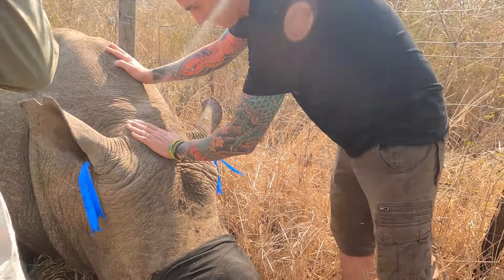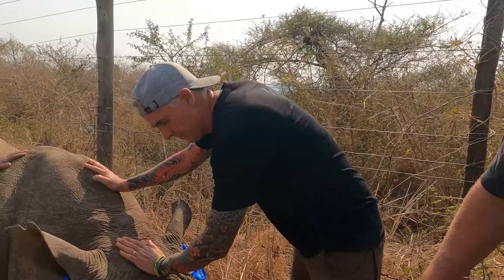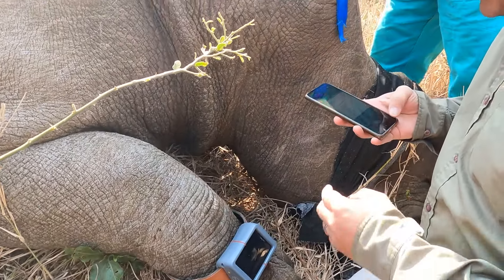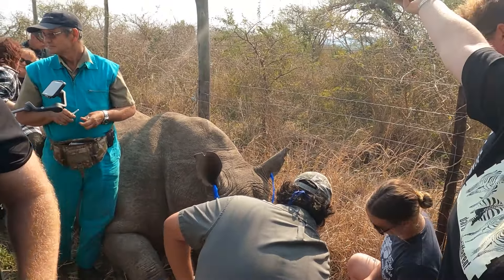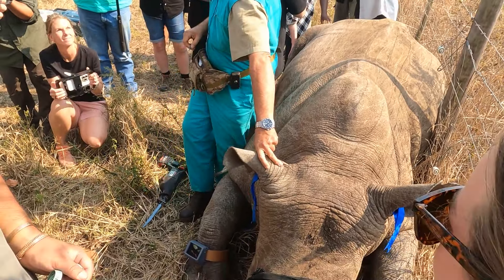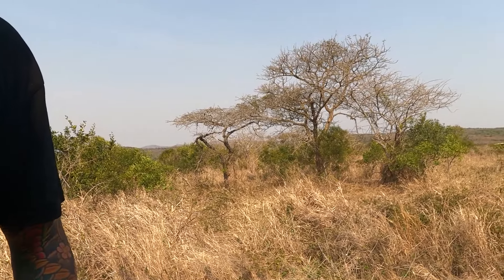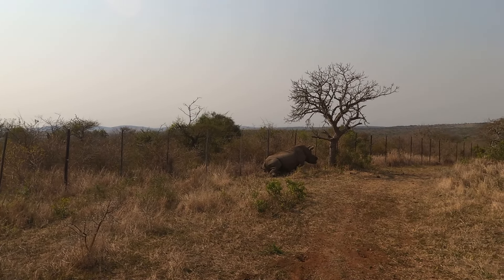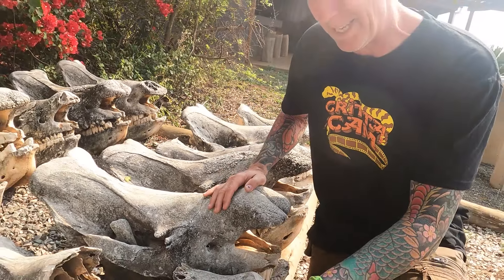DID we just CUT Off a RHINO'S Horn To Save It's Life!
I'm in South Africa to help rhino conservation with rhino dehorning and collaring..
Join me on an emotional journey to Africa's bushland, where we help to save rhinos from extinction.